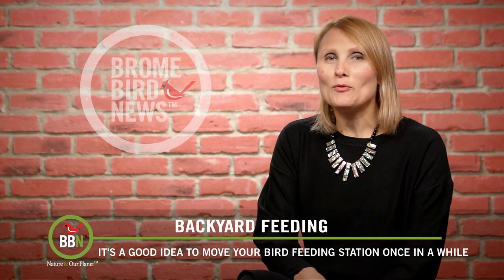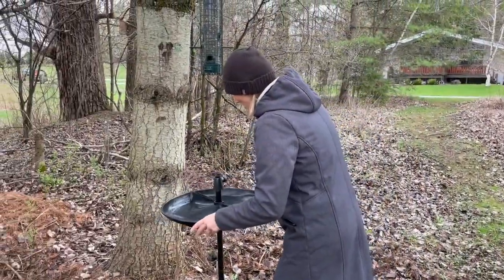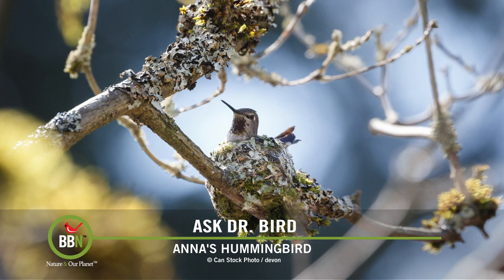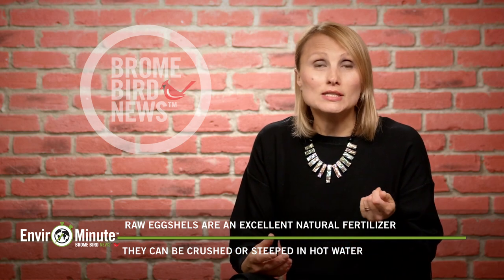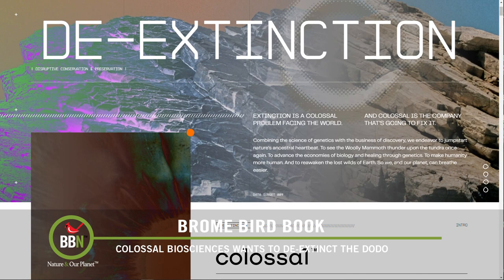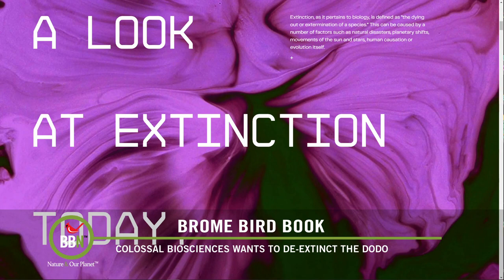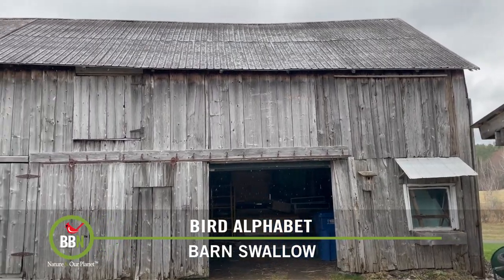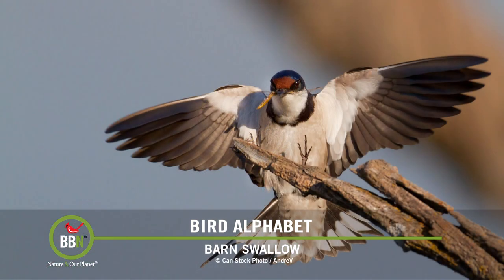BBN S7:E09 - Seed Tray To Prevent Mess, Nest Size, Eggshell Tea, the Dodo, B is for Barn Swallow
Spring is here and we are busy, busy, busy getting the backyard and garden ready for summer. As the snow melted, I noticed a large bald patch where all the sunflower shells collected on the ground beneath my feeders. To deal with this during the summer, I normally move my feeding station around, but if you can’t do that, you can try installing a seed tray directly beneath your feeder to catch any falling seed shells. Susan Roghair shared some photos of her setup, and I’ll show you how I have mine set up. Dr. Bird answers a question about how birds know what size nest to build to accommodate the size of clutch they have and he’s back on Brome Bird Book talking about one company’s ambitious plans to ‘de-extinct’ the dodo. Last episode I talked about what you can do with cooked eggshells, and this episode’s EnviroMinute I’ll show you something interesting to do with your raw washed eggshells. Finally, I thought I would run up to Paul’s farm to see if any Barn Swallows or Eastern Bluebirds were around. His property is a haven for swallows and bluebirds, but the weather is still too cold. We found some old nests, but nothing prepared for this season. I’m not too worried. Barn Swallows have two broods per season, so we’ll have the chance to go back.